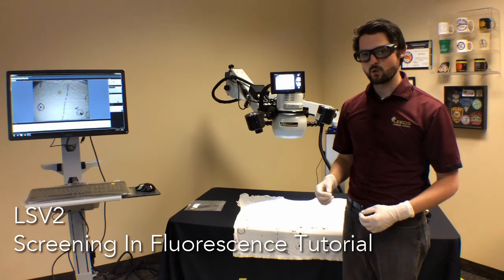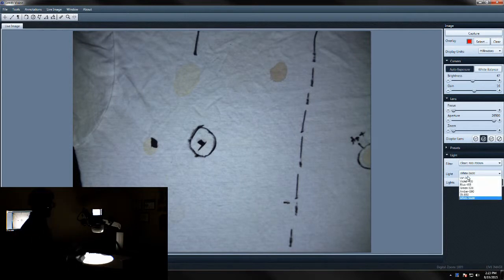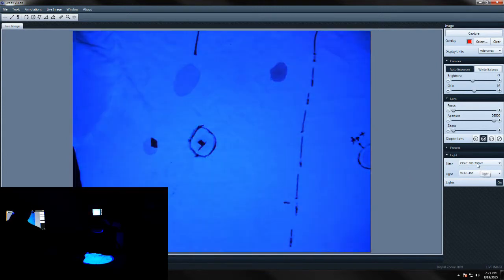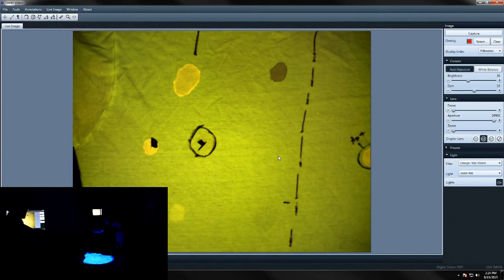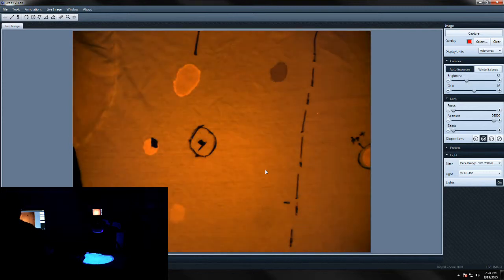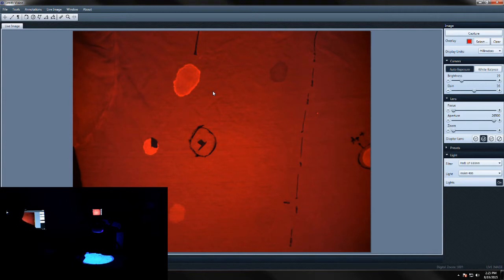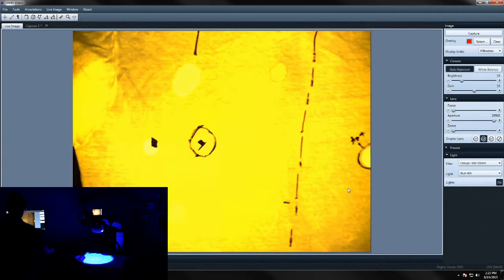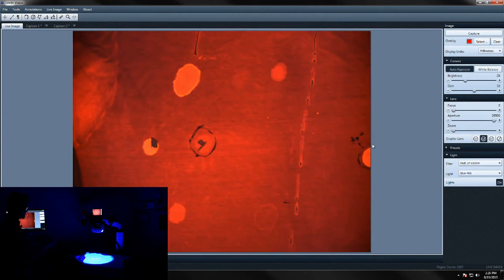LSV2: Screening In Fluorescence Tutorial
This tutorial reviews how to use the LSV2 when screening evidence in fluorescence light.  Jake will walk through the best practices to adjust both LSV2 lighting options and filter combinations to achieve the best potential image for documentation and capture purposes, using an ideal semen stain sample.  Visit Leeds website to learn more about the LSV2 Leeds Spectral Vision System.

0:00 Intro
0:10 Screen in Dark Room
0:35 Easily change light and filter combinations
0:47 Switching to Violet Light
1:01 Change Filter from Clear to Orange
1:12 Some stains are fluorescing orange, but the background is also fluorescing
1:45 Change from Orange Filter to Dark Orange Filter
2:07 Change to Red Filter, now see bigger difference in contrast
2:34 Go back to Orange Filter, capture image
2:44 Change to Blue Light, see a much bigger change in contrast
3:08 Now change through various filters to further increase contrast
3:20 Best result with red filter for this sample
3:30 Tip:  Start with Light adjustments, then change filters to find the best contrast.